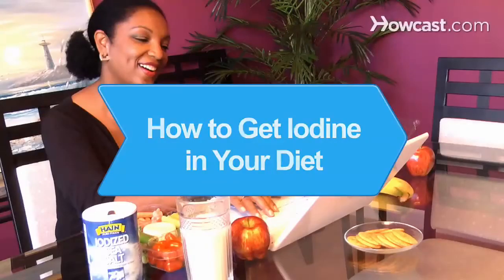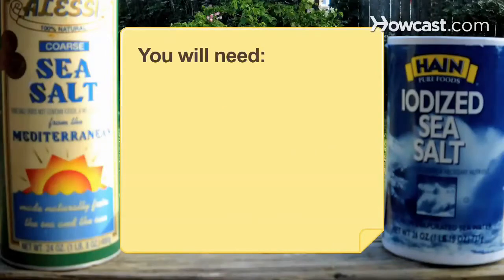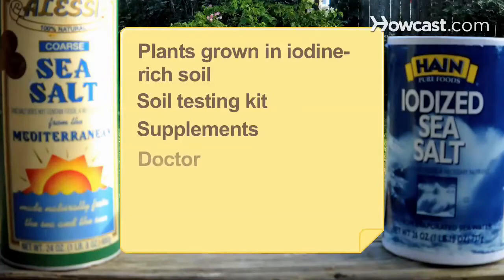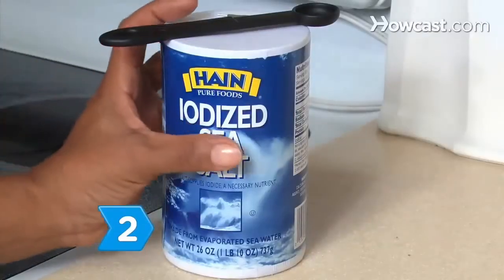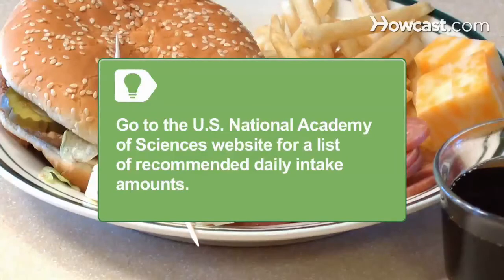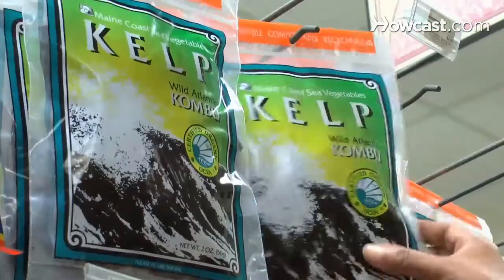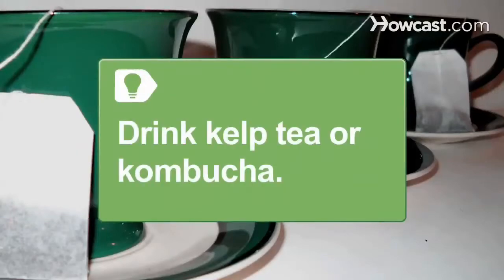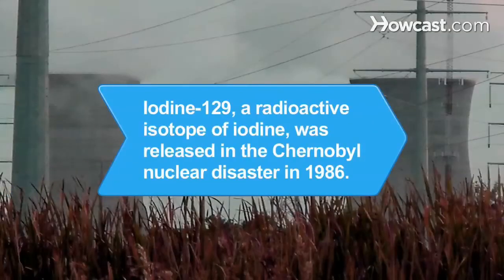How to Get Iodine in Your (Healthy) Diet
LimpingFrog Productions earned the honor to produce several "How To" videos for Howcast Media, Inc.,  an online  service that empowers people with engaging, useful how-to information wherever, whenever they need to know. This video contains a wealth of data not known to our team until receiving the script. However, we felt the original title dictated by Howcast--"How to Get Iodine in Your Diet"--misleads audiences into assuming iodine is a rare yet essential nutrient for human health. When considering that most food consumed in industrialized nations contain vast quantities of iodine (i.e. salt), viewers should take heed to limit their iodine intake by focusing on the food, drinks and supplements mentioned in this educational video.